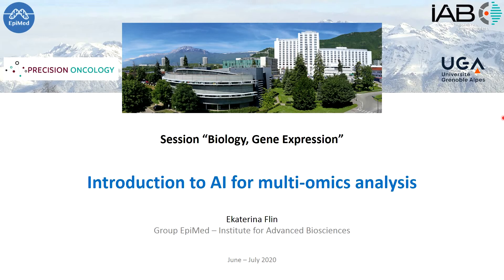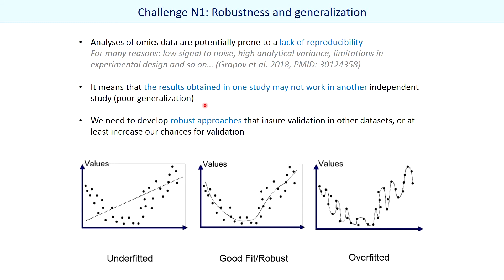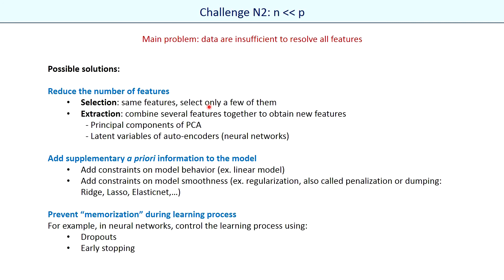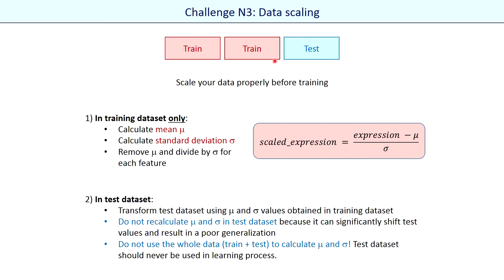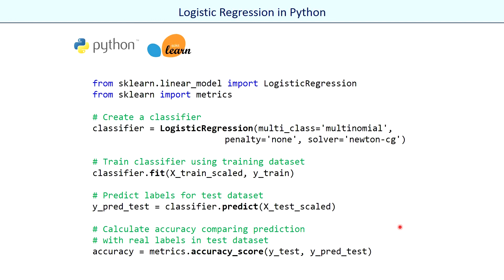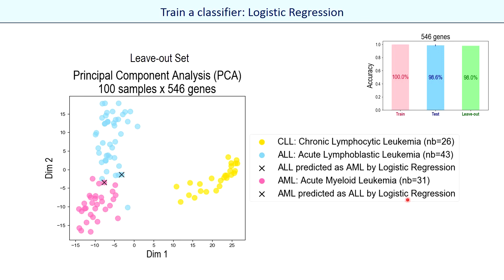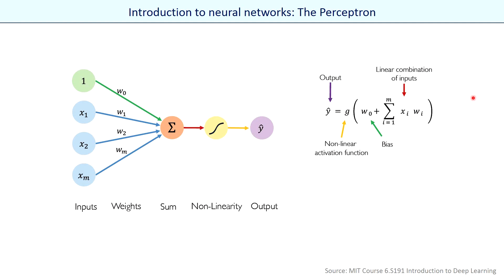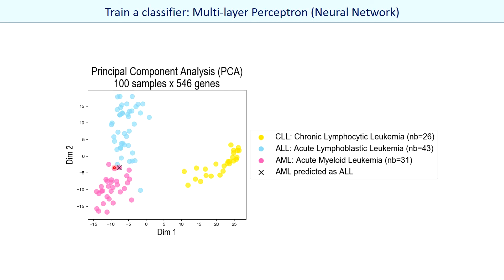Introduction to AI for multi-omics analyses | PRECISION ONCOLOGY | BIOLOGY, GENE EXPRESSION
Session BIOLOGY, GENE EXPRESSION

The objective of this course is to introduce key challenges in Machine Learning for omics data in biomedical research: data processing for learning methods, dealing with insufficient data, robustness and generalization. Main approaches are presented and illustrated with a use case of leukemia classification from transcriptomic data.